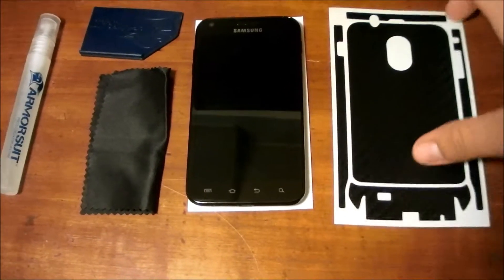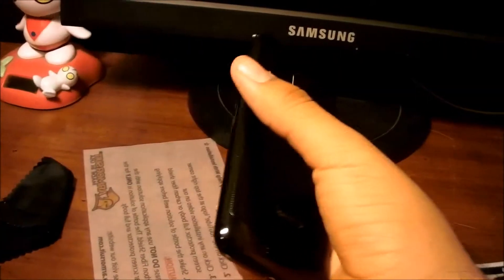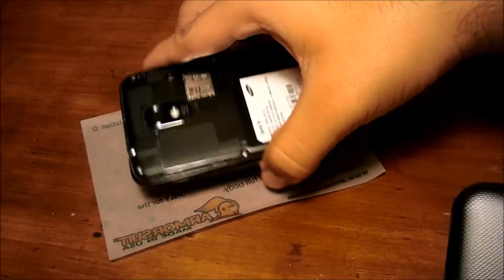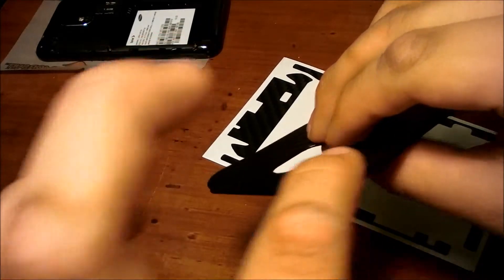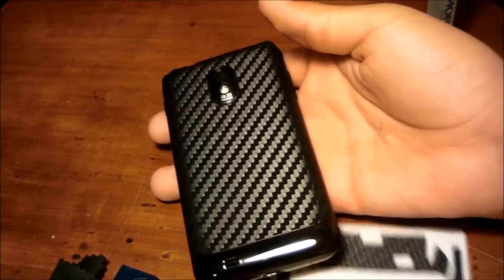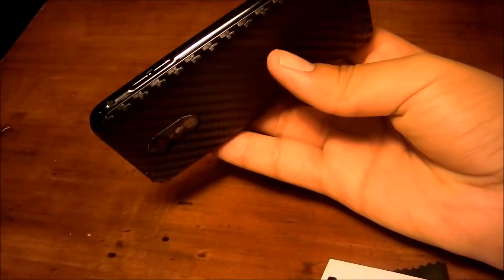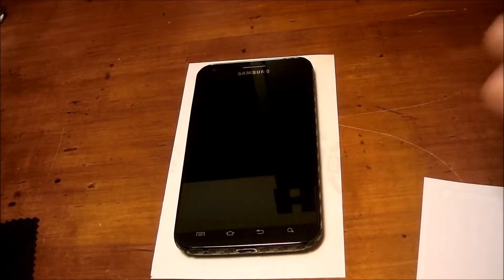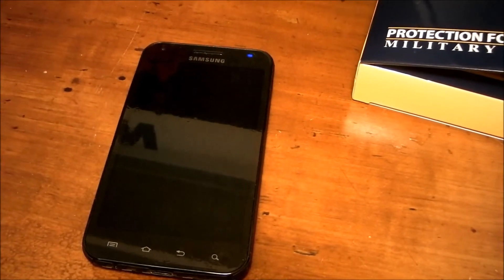How to Install Carbon Fiber for the Samsung Galaxy Epic 4G Touch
FreedomPOP